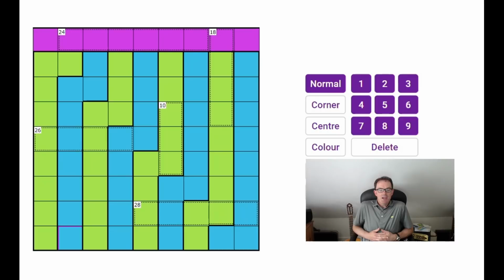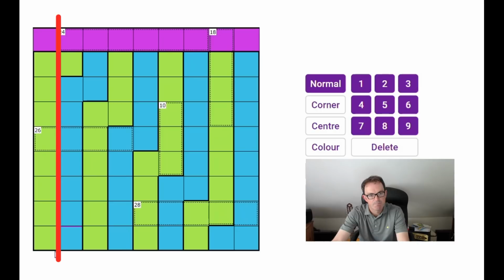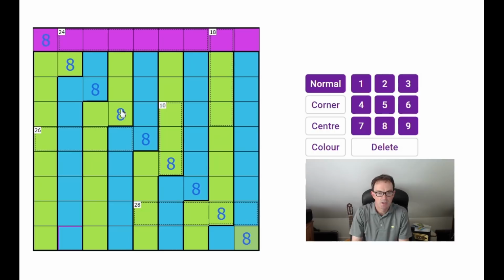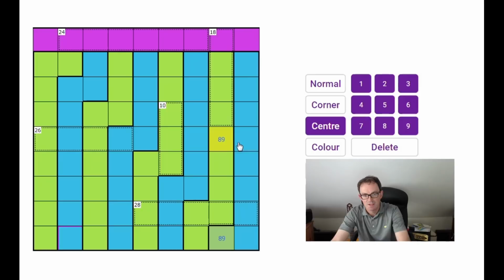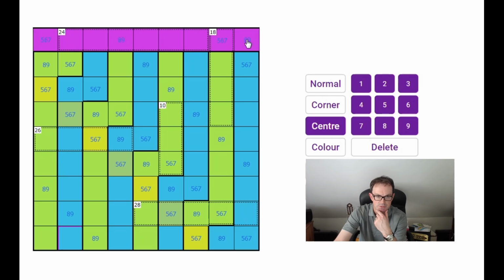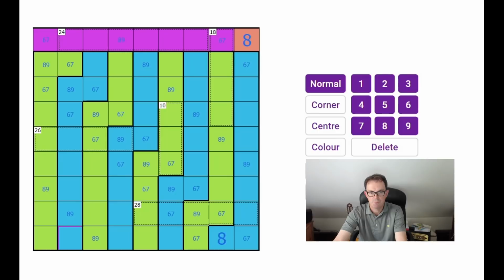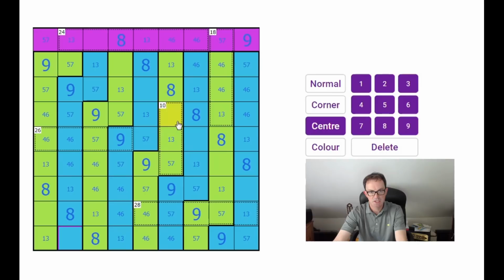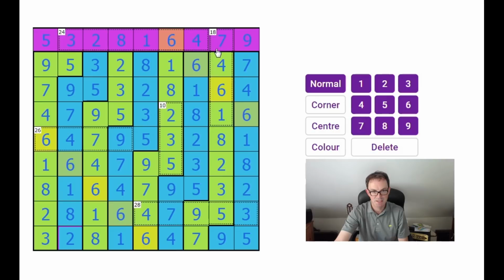A Sensational Sudoku Puzzle - Try It Here